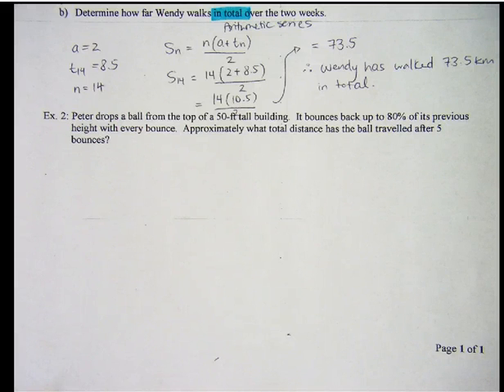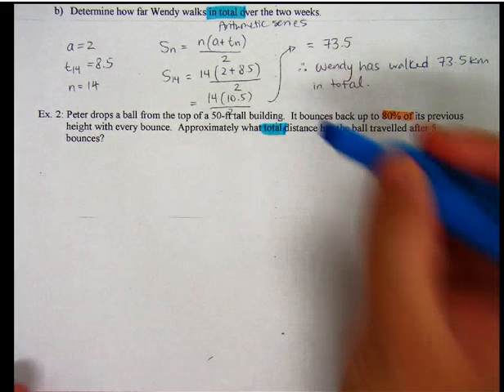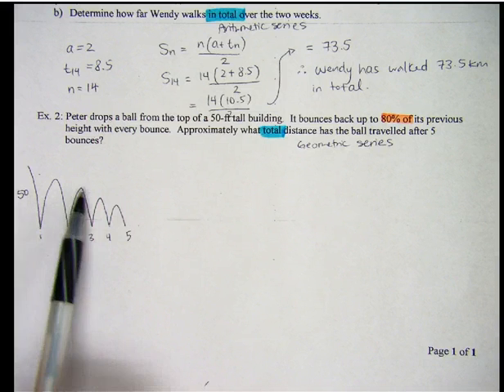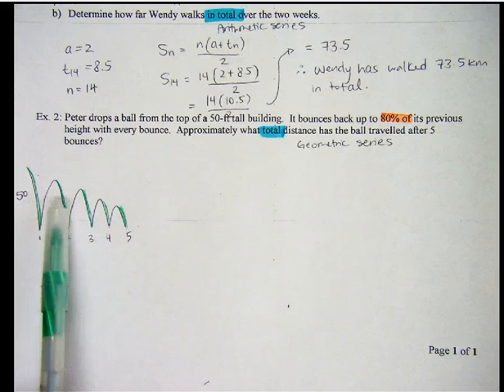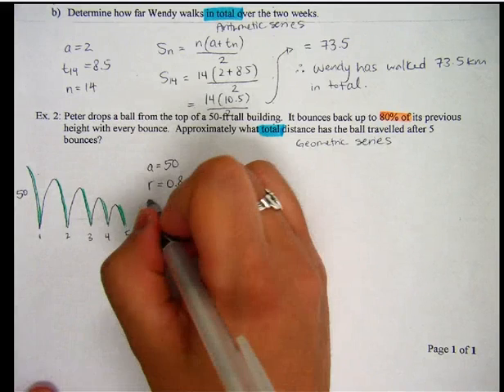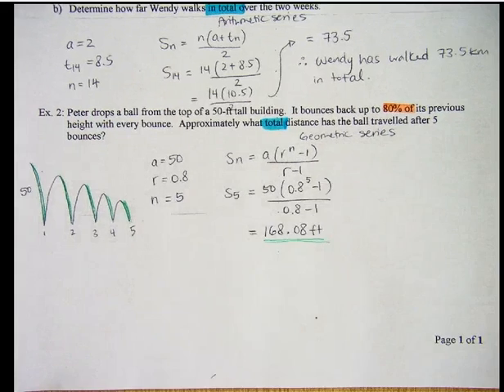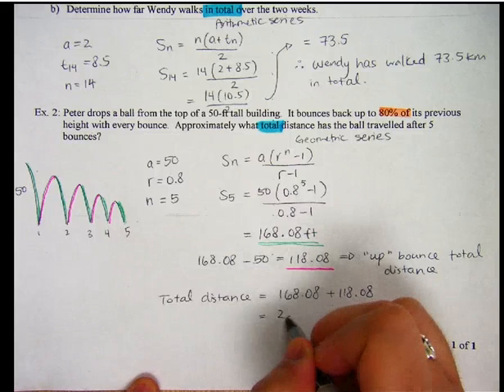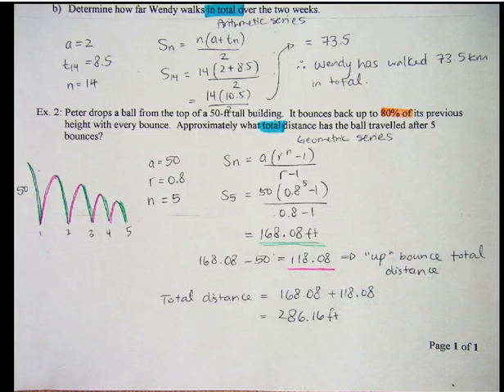Lesson 7.3 example 2